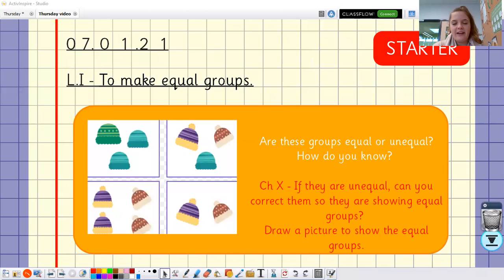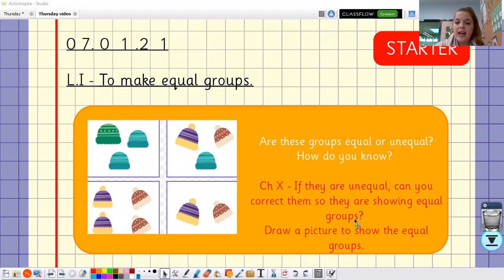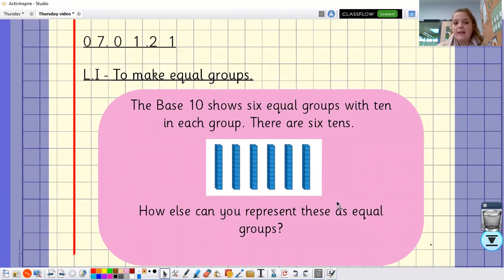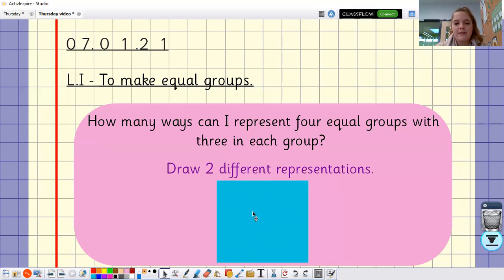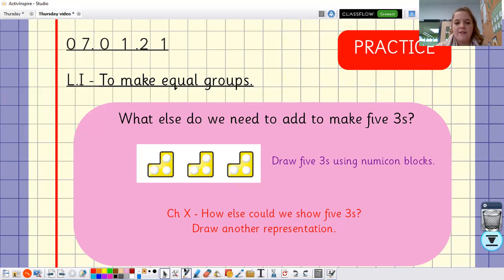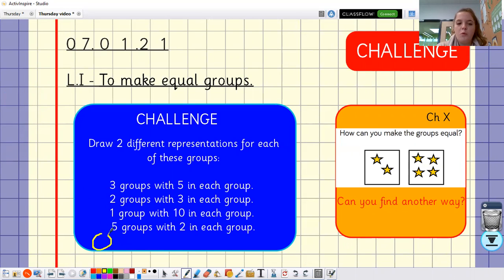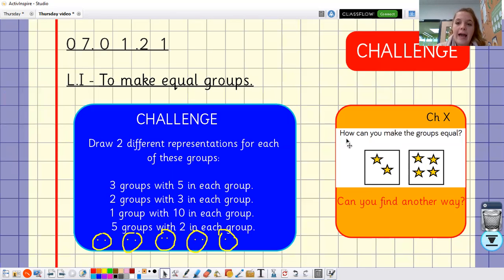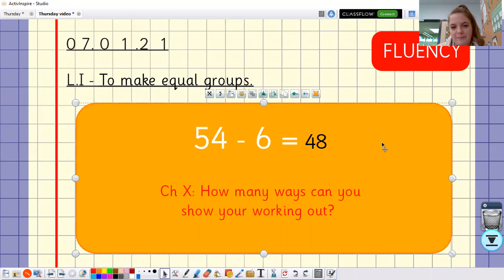07.01.21 - Year 2 - Maths